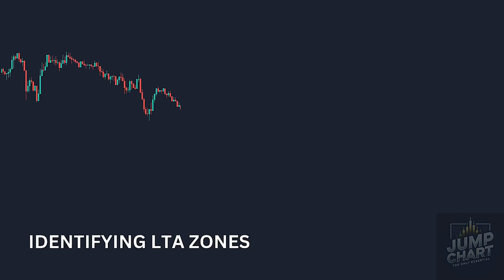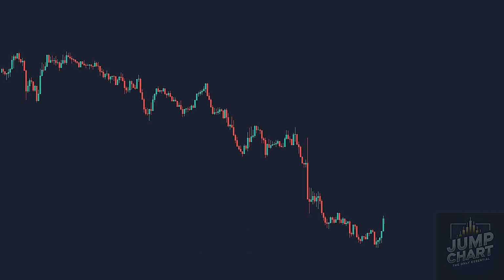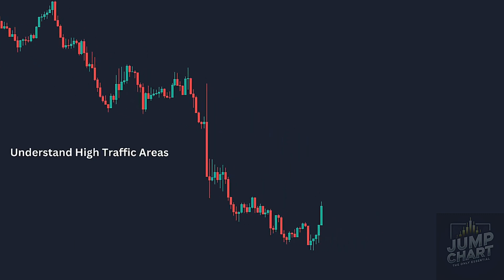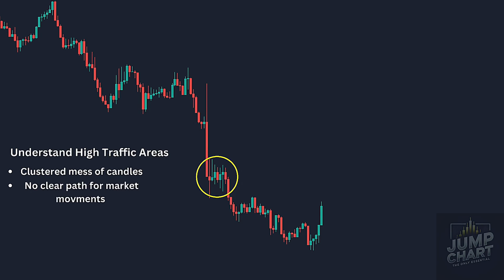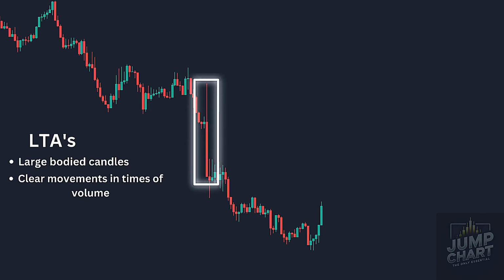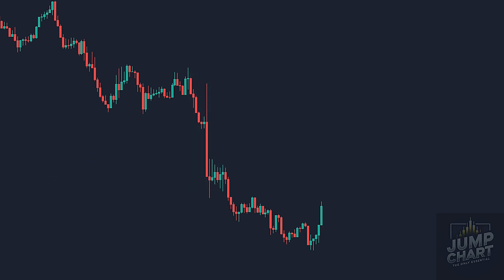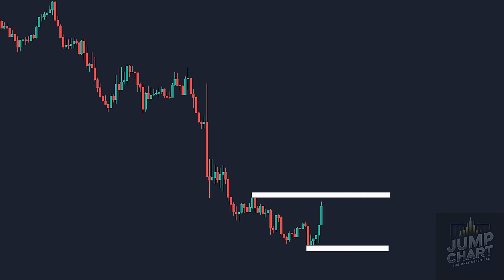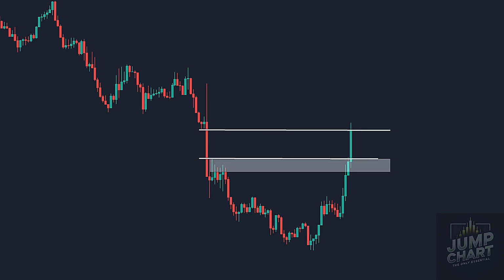Lesson 4 - Low Traffic Areas (LTAs) Explained – Why Price Moves Cleanly Through These Zones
Low Traffic Areas Explained – How to Identify Clean Price Movement
Why Some Zones Move Fast and Others Don’t – Understanding LTAs
Low Traffic Areas in Trading – A Simple Way to Read Clean Price Action